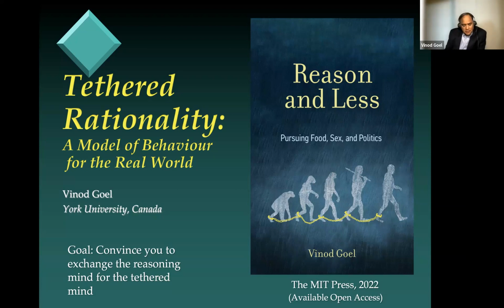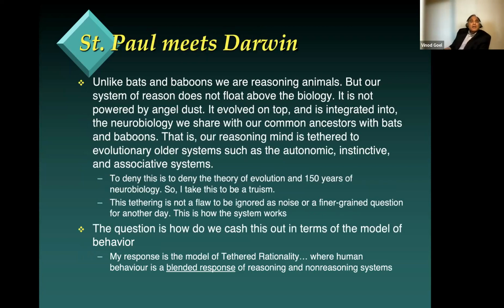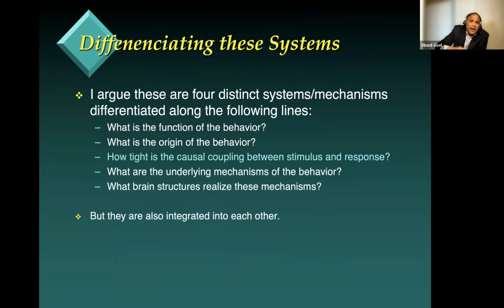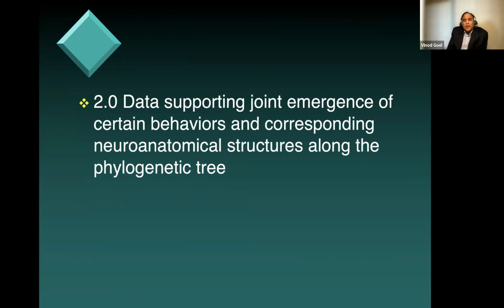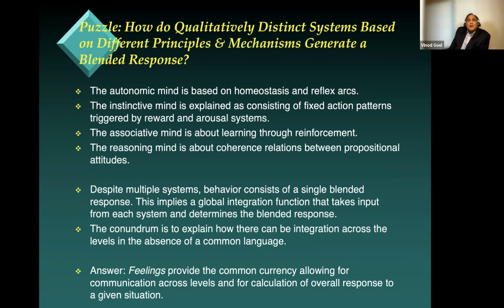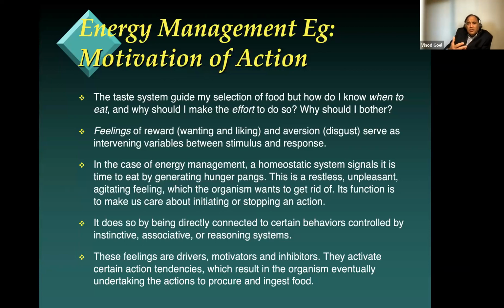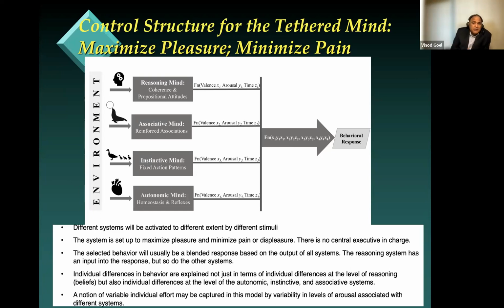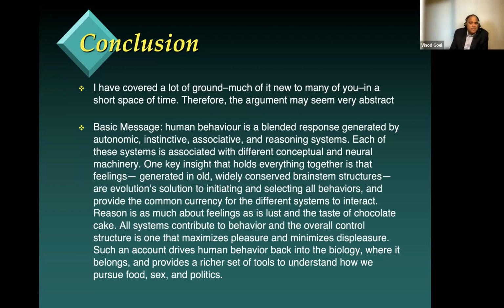Conversation with Vinod Goel (York University Toronto, Canadá)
Conversation with Maria da Piedade Ferreira, Vinod Goel and students of Interior Design, Architecture and Urban Planning. We discussed the role of feelings in decision making, within the framework of the tethered mind. The conversation is the sixth of the V Cycle of Conversations on Corporeal Architecture, a joint initiative from this channel, the Hochschule für Technik Stuttgart - HFT and ACE - ANFA Center for Education.